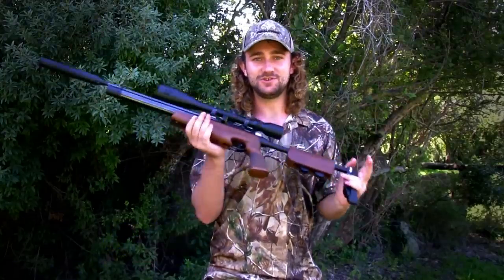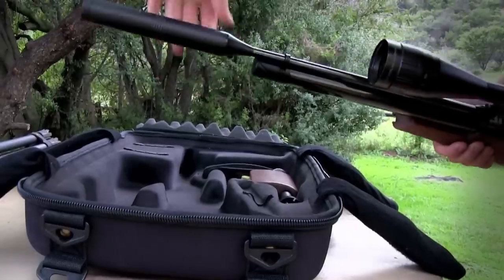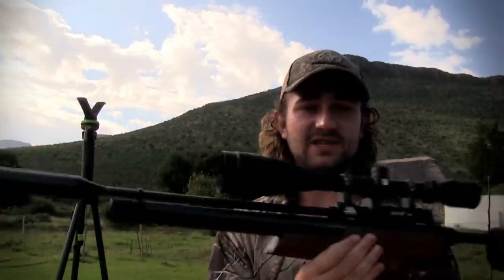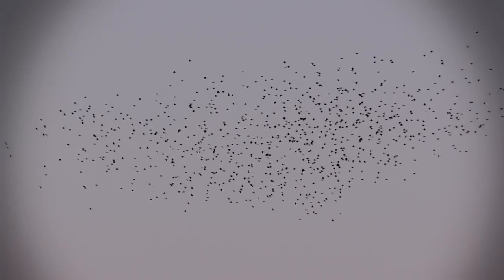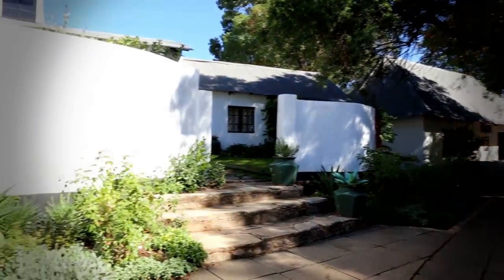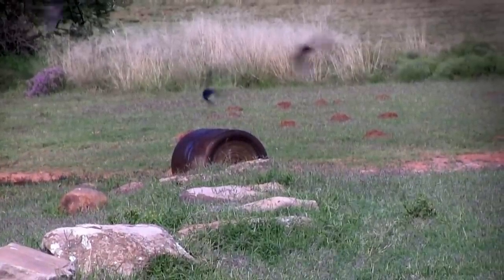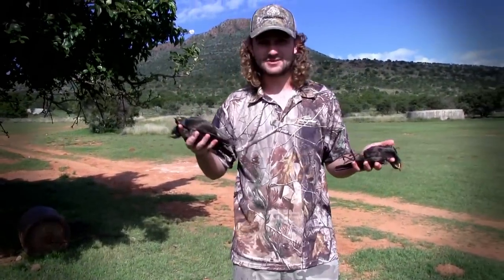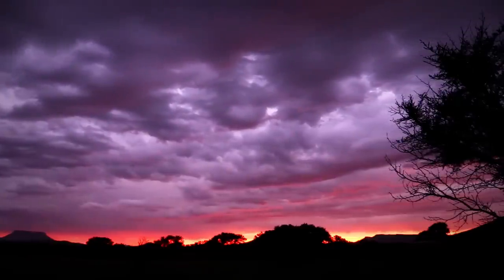Starling Pest Control with the TDR | The Blanco Adventures - Episode 2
Nikko Stirling Scope

Primos Tripod

Bushnell Rangefinder

8.4gr Air Arms Pellets

Red-Winged, Pied and European Starlings are all pests in the Eastern Cape of South Africa, and on this farm they have really become a serious problem. In this video I head out with the Air Arms S410 TDR - the PERFECT rifle for this job - with the task of reducing the numbers of these birds to a more managable amount.